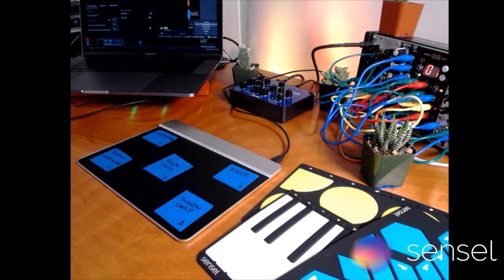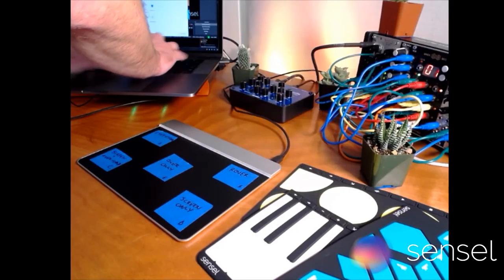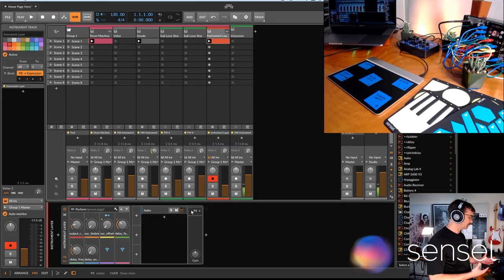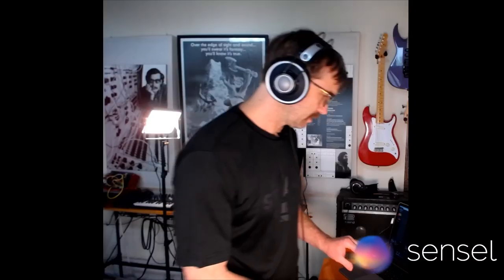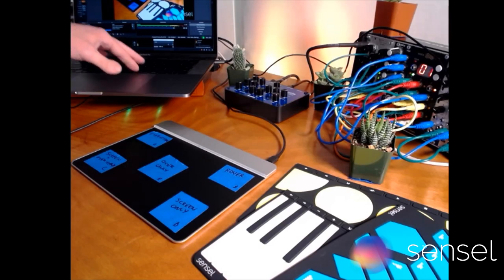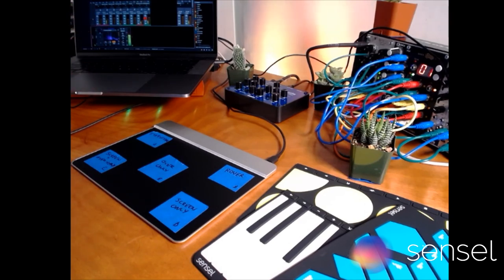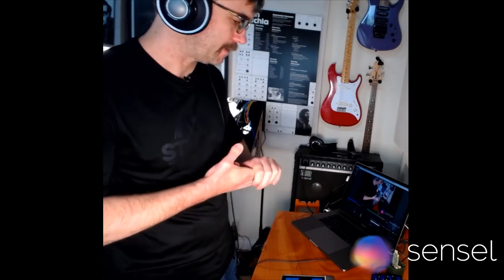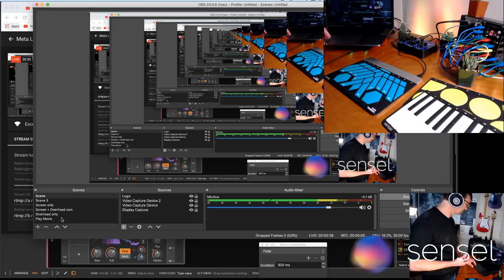Meta Live Stream Streaming Stream - A look at how we setup streaming with OBS and YouTube.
An instructional practice stream on how to setup live streaming on a mac with YouTube. We have 2 Logitech C930 cameras, an ESI 86XT audio interface, a Propellerheads Balance audio interface, a couple hardware instruments, a lavalier mic, and a software DAW (Bitwig studio). The whole mess is controlled with a Sensel Morph, of course.

NOTES:
• The audio settings for Bitwig are set to use the ESI 86XT as the interface - just as I would as if I was not streaming. Just think of the me ESI 86XT as a mixer. You could, in fact, put all your audio through a multiple input mixer and then stereo out from that into a 2-input audio interface.
• The USB setup is a bit finicky too. I have two USB C docks (aka USB C hubs - allows multiple types of connections [USB, HDMI, SD card, etc] ) connected to the Mac. I split up the Logitech C930 cameras to be on separate USB docks, and I split the two audio interfaces to the separate USB docks. Otherwise, things did not work well.